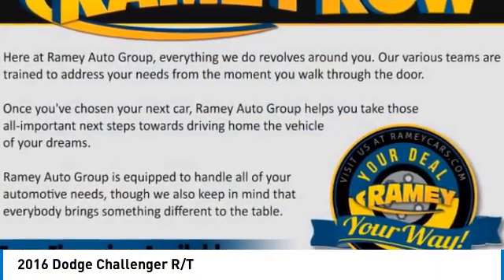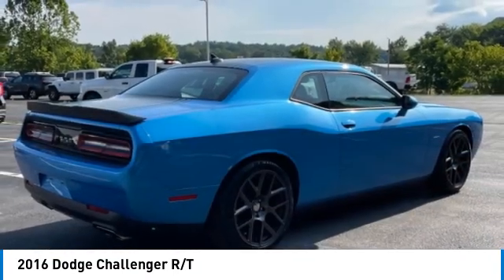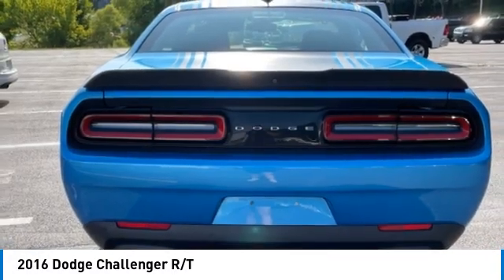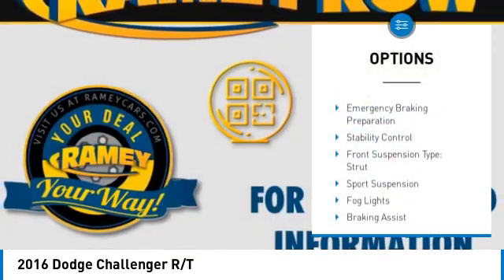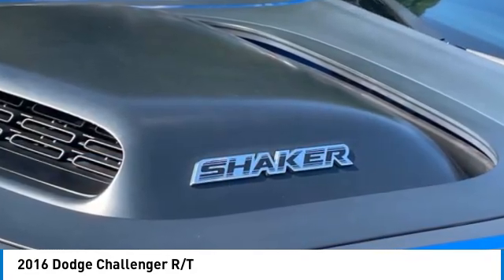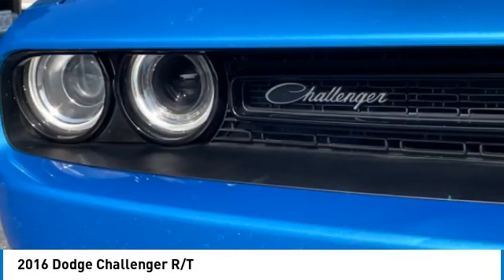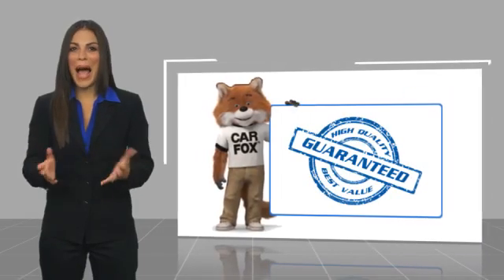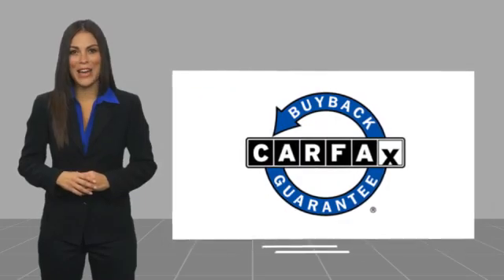2016 Dodge Challenger Princeton WV 2-T6915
2016 Dodge Challenger R/T

Ramey Motors
127 Frazier Dr

Pick up this  2016 Dodge Challenger, available today at Ramey Motors. This could be the one you've been searching for.